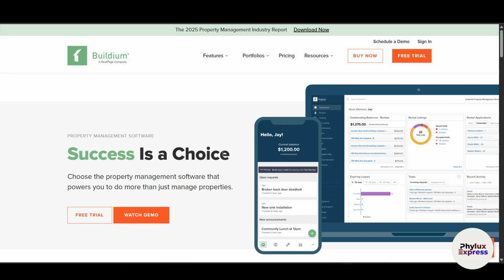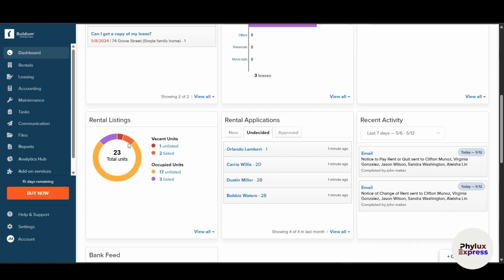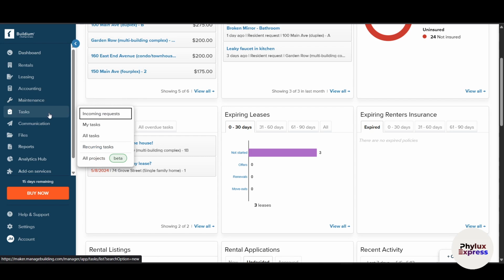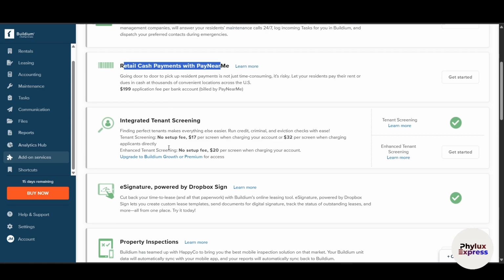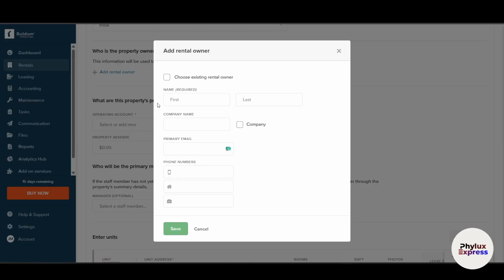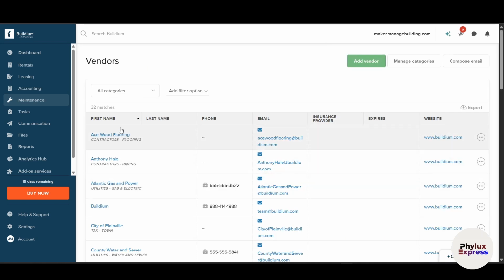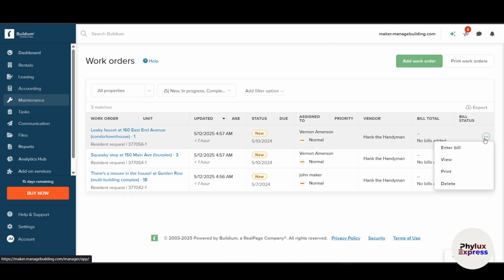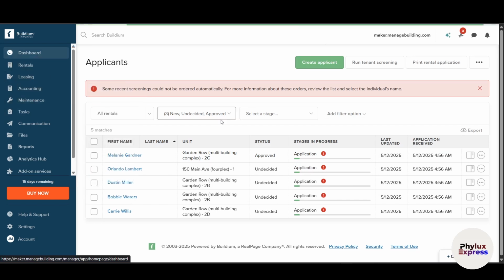Buildium Tutorial For Beginners | Step By Step (New Updated)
🏠 Buildium Tutorial For Beginners | Step By Step

Looking for an all-in-one property management software to streamline your rental business? Buildium is a powerful platform designed to help landlords, property managers, and real estate professionals manage tenants, leases, maintenance requests, accounting, and more—all in one place. Whether you’re managing a single property or an entire portfolio, Buildium simplifies workflows and boosts efficiency. In this step-by-step tutorial, you’ll learn how to use Buildium to organize your operations, improve tenant communication, and grow your rental business effectively.

🔍 What You’ll Learn in This Tutorial:
✅ Getting Started: Setting up your Buildium account and navigating the dashboard
✅ Tenant Management: Adding tenants, organizing leases, and tracking rent payments
✅ Maintenance Requests: Streamlining maintenance workflows with automated ticketing and updates
✅ Accounting Tools: Managing income, expenses, and financial reports for your properties
✅ Reporting & Insights: Generating insights to monitor performance and make data-driven decisions

If you’re new to Buildium or want to master its features, this tutorial is perfect for property managers, landlords, and real estate professionals looking to simplify their workflows and save time. With clear instructions, practical examples, and actionable tips, you’ll discover how to use Buildium to automate repetitive tasks, stay organized, and focus on growing your business. By the end of this video, you’ll feel confident managing your properties and tenants like a pro.

🌟 Key Features Covered:
✔️ Centralized tenant and lease management for seamless organization
✔️ Automated rent collection and payment tracking
✔️ Maintenance request tools for faster issue resolution
✔️ Built-in accounting features for tracking income, expenses, and taxes
✔️ Customizable reports for analyzing property performance and trends